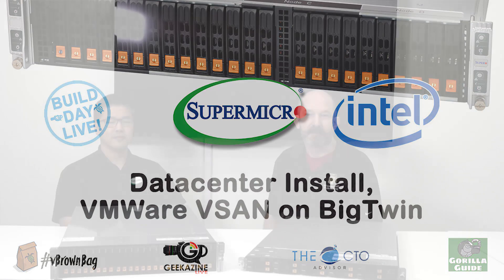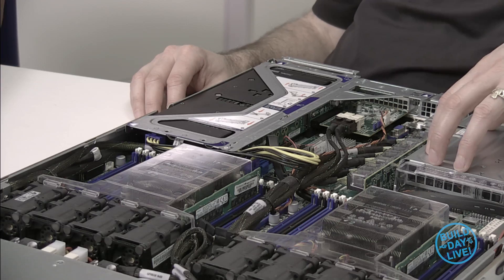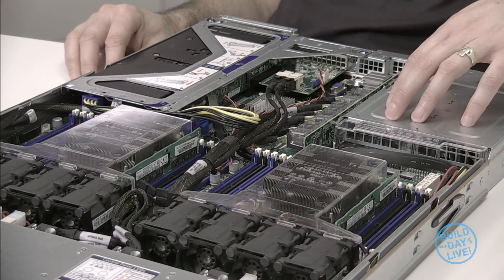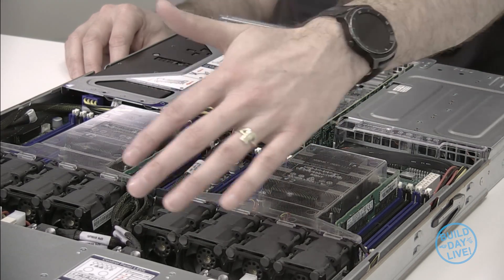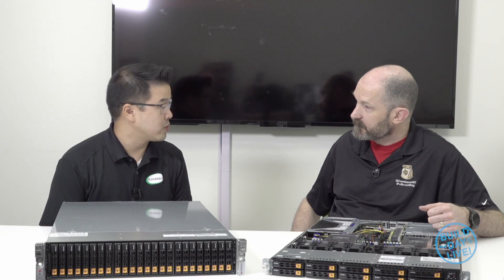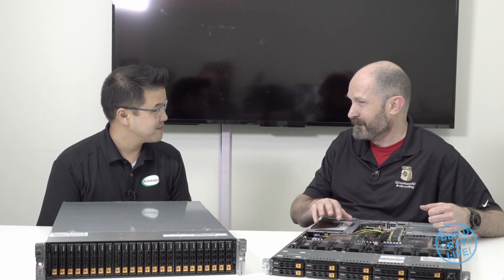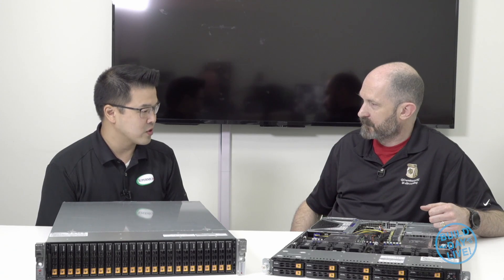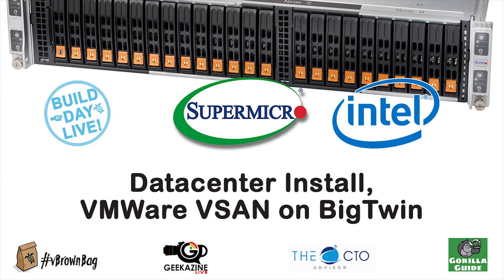Supermicro Super Server Ultra - Servers for Enterprise IT - Jerry Dien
Look around any Enterprise IT data centre and you will see racks full of 1U and 2U servers. Supermicro's Ultra range addresses the needs of Enterprise IT for a workhorse server with amazing capabilities. With Intel Xeon CPUs and the capability for large amounts of high-performance NVMe flash storage, or cost-effective SAS/SATA drive and even a hybrid of fast and cheap, there are options for every Enterprise IT requirement.
The 1U Ultra with the GPU is the server that I used to build a GPU enabled VDI desktop in the Build Day Live

*About vBrownBag*

*vBrownBag TechTalks*